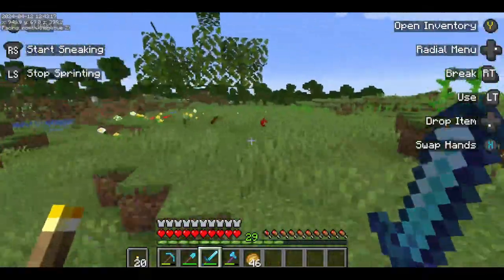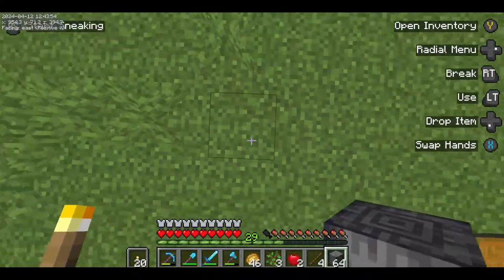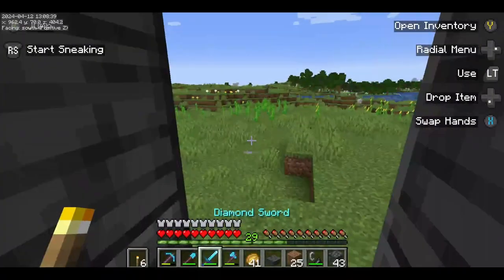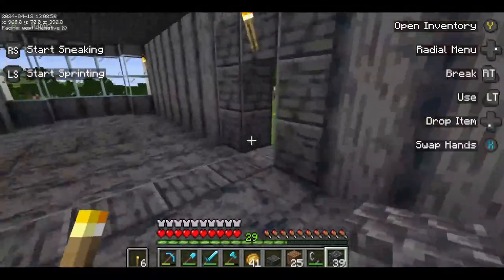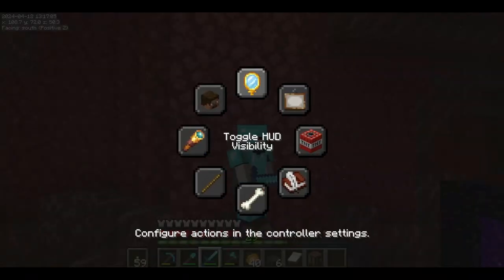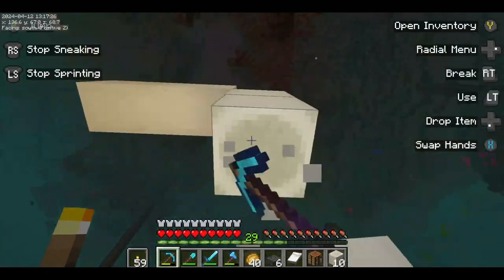SWJ Ep 11: Lobby & Mistakes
Hey everyone! In this episode, we are starting The Soaring Soda Factory, and also mistakes were made in The Nether. I hope you all enjoy the episode.